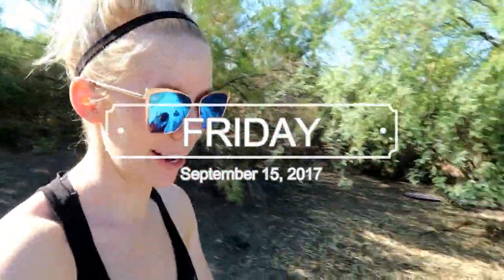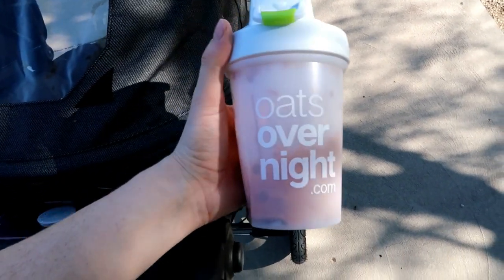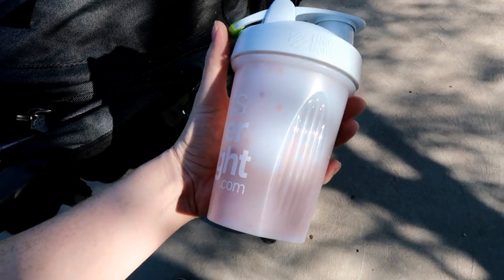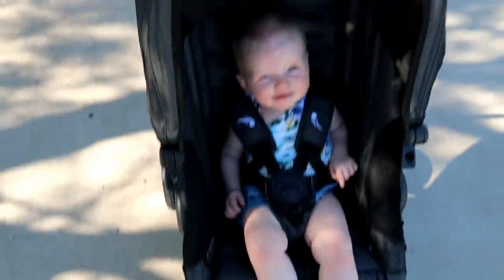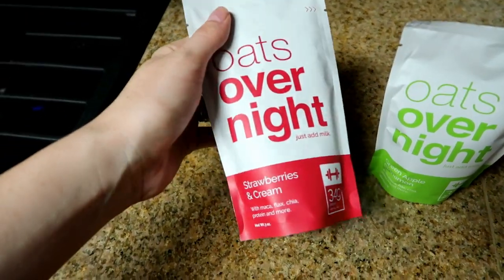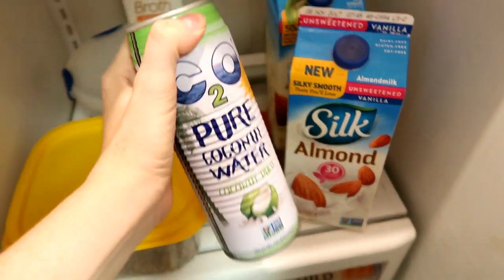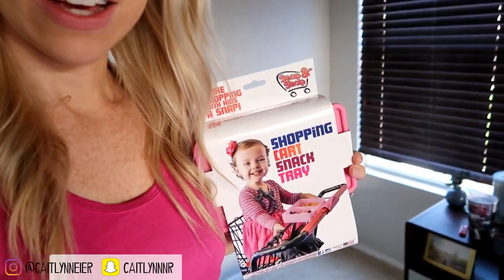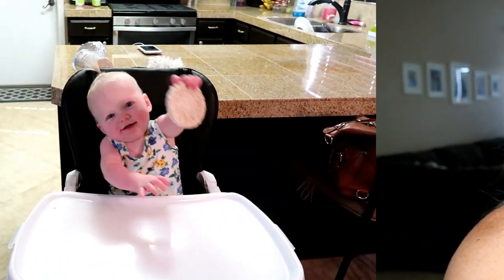WHAT MY BABY & I EAT IN A DAY / Daily Vlog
Hello everyone! In today's video I take you through what both my daughter and I eat in a day! My daughter eats whatever I eat and we feed her using the Baby Led Weaning Approach. Please keep in mind that this approach works great for our family but may not work for yours!

Items you see me use frequently:
Stroller Travel System
Scarlett's High Chair
Air conditioning Noggle